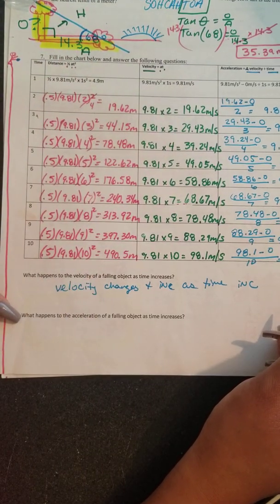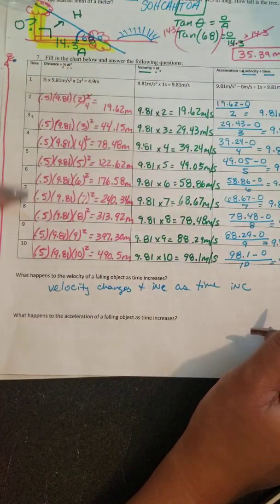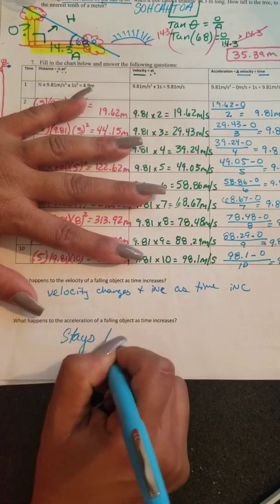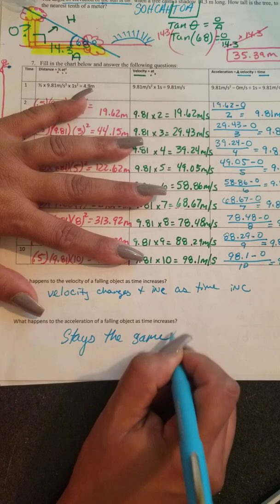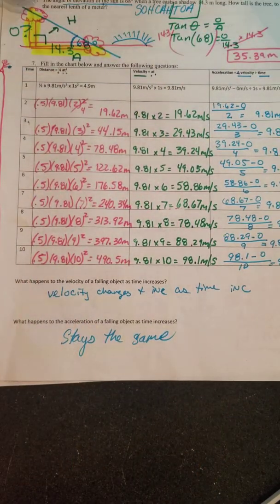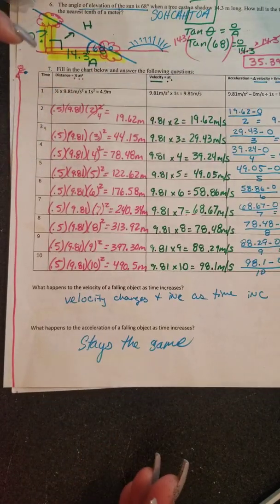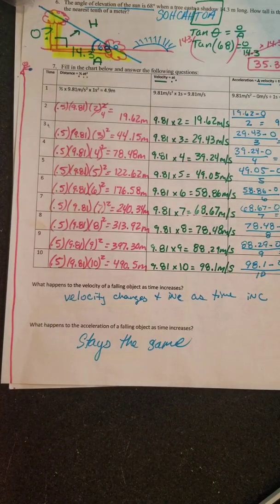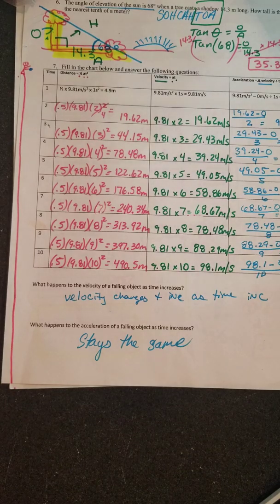Week-8 Physics: Unit 3 HW#4 Answers